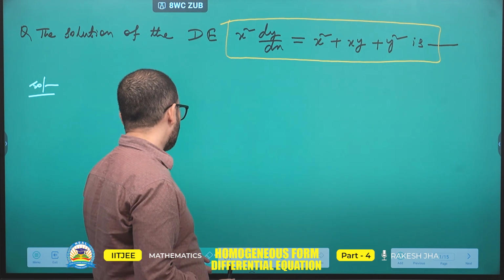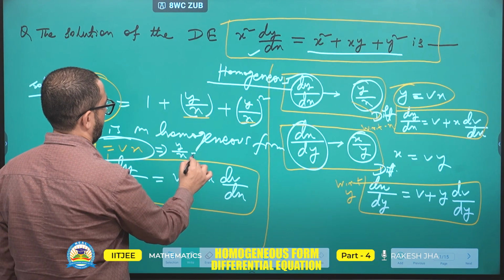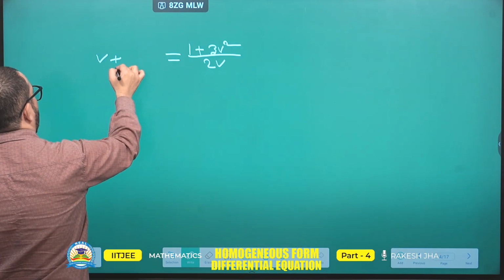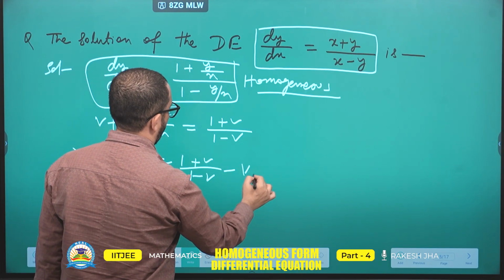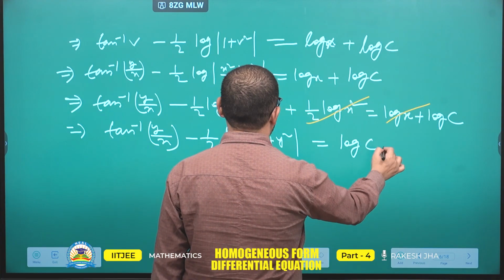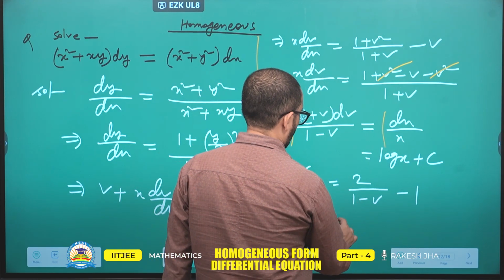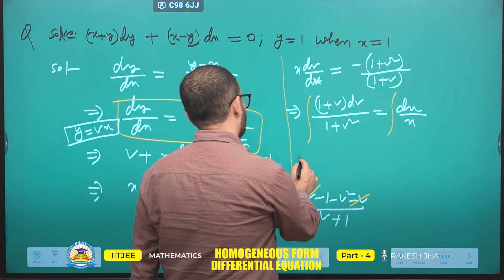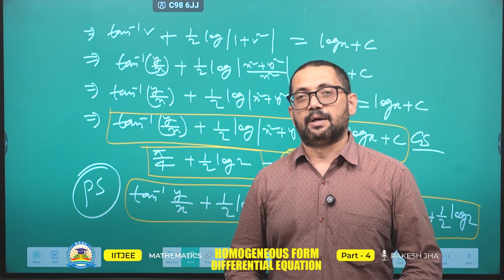CLASS XII | MATHEMATICS | DIFFRENTIAL EQUATION | HOMOGENEOUS FORM